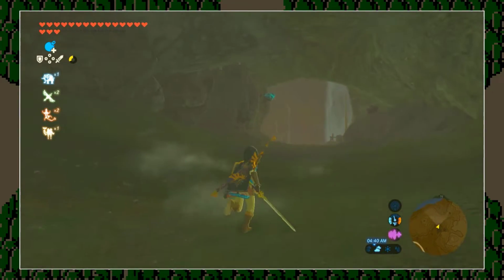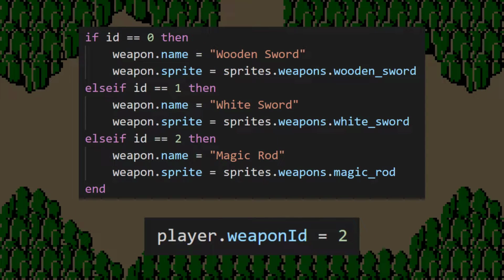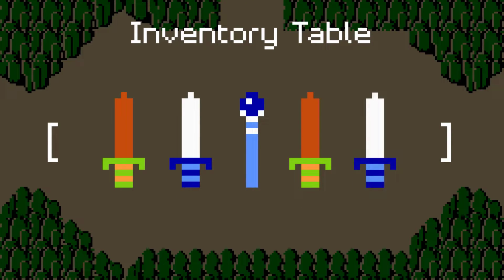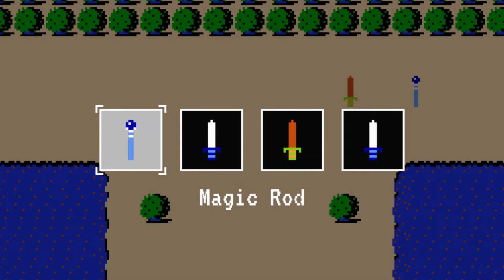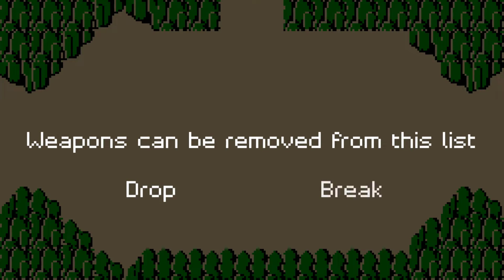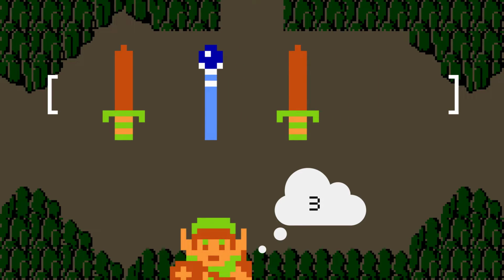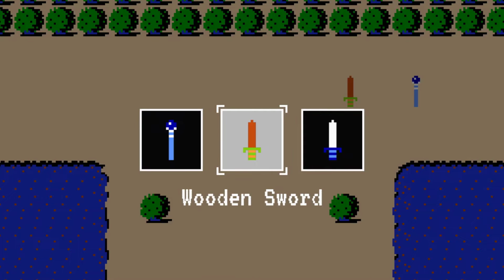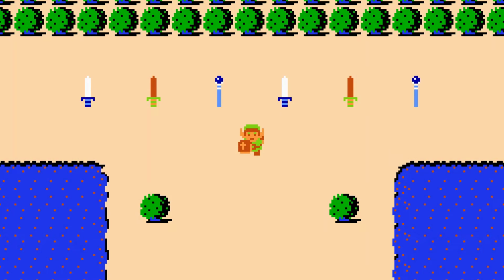Switching Between Weapons | Recreating Zelda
Episode #11 of a game-development series about creating a Zelda game from scratch. Just like Breath of the Wild, I want this game to have many weapons that you can switch between, and I go through the process of creating a weapon storage system, as well as a UI that let's us switch between our weapons during gameplay.

Music: Korok Forest - The Legend of Zelda: Breath of the Wild

All code discussed in this series is available on GitHub!

This series utilizes the game framework LÖVE (Love2D) and the programming language Lua. These are excellent, beginner-friendly tools for making 2D games, and I'd highly recommend checking it out! If you're interested in learning more, check out my video on Love2D basics: